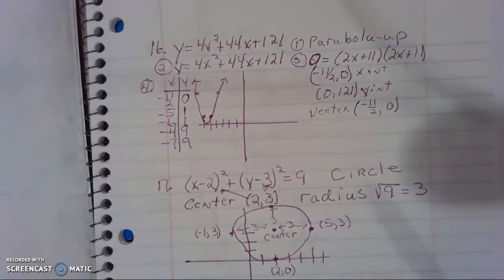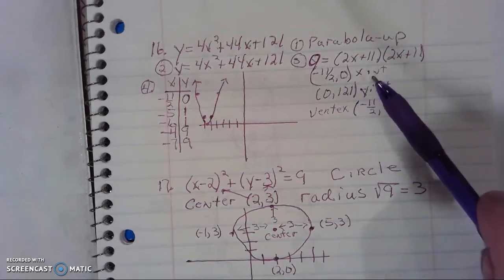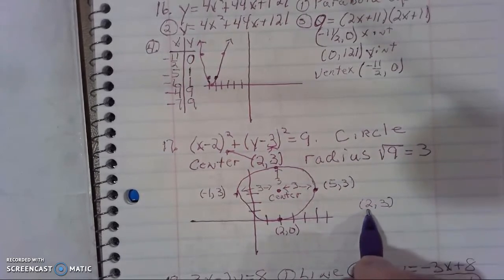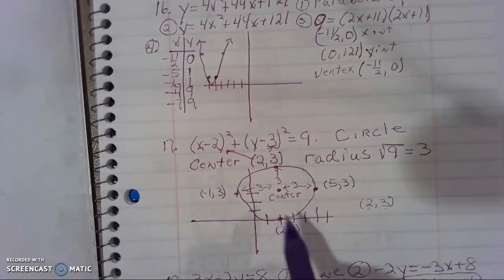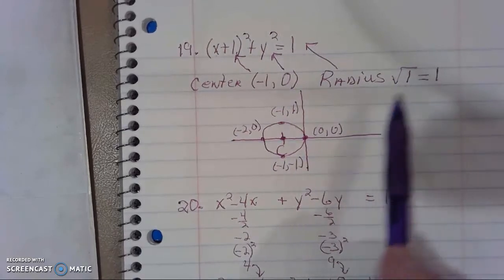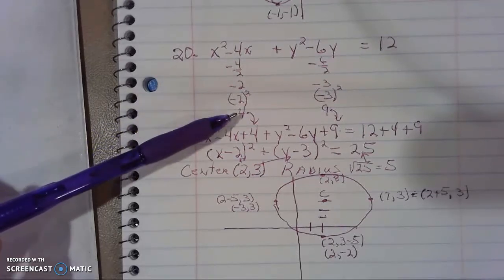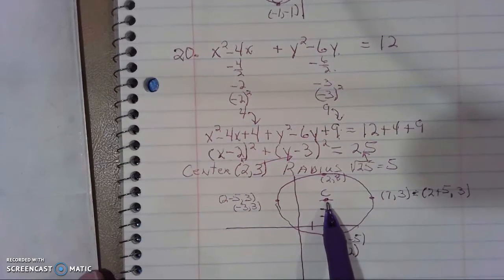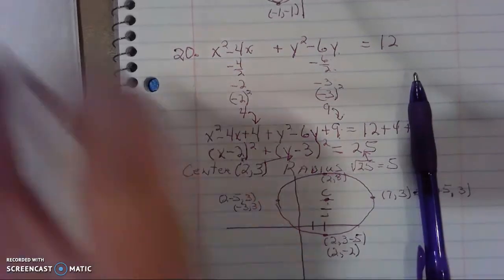CA U2 S4b